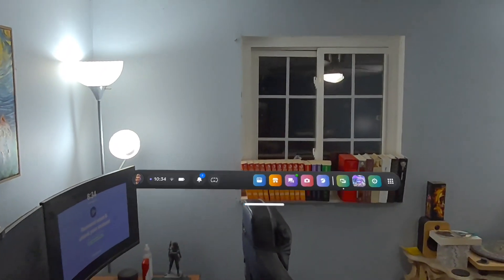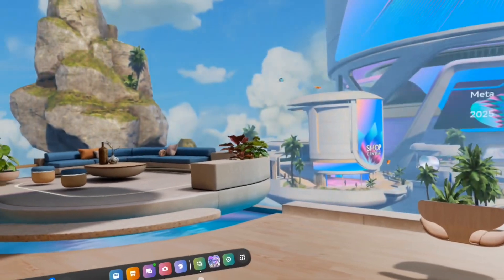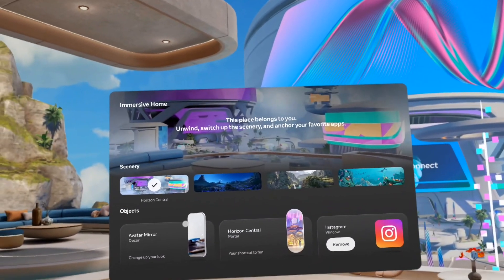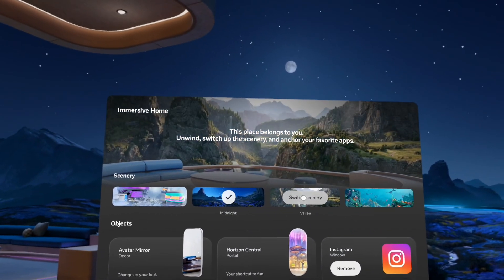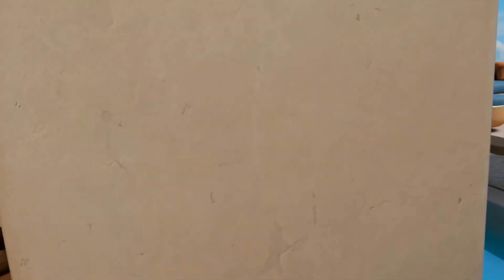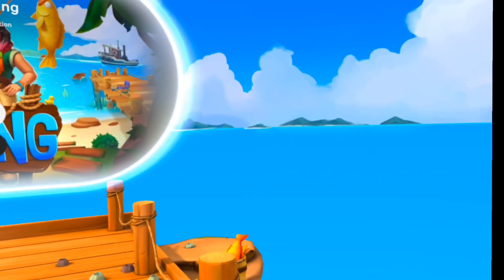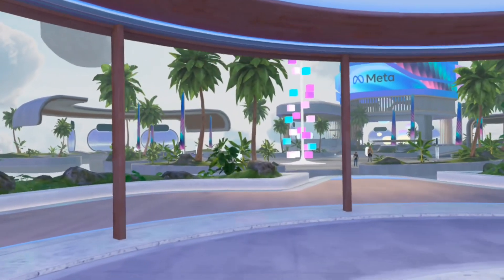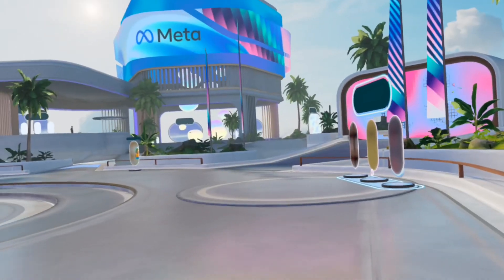Meta Quest 3 V81 Update PTC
Today I am finally dropping the Meta quest 3 V81 update from the public test channel. I have been having issues with this update and finally got it resolved so now I’m able to show you what I was planning on showing several weeks ago ￼￼